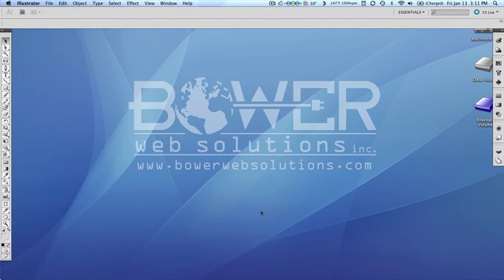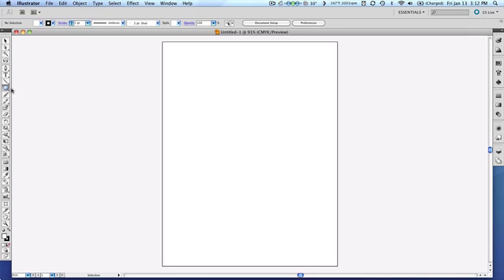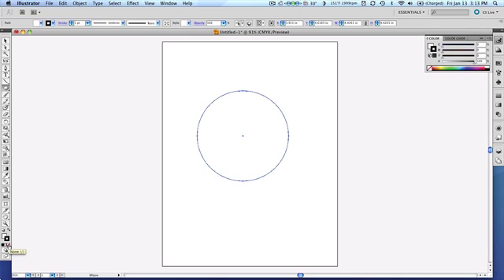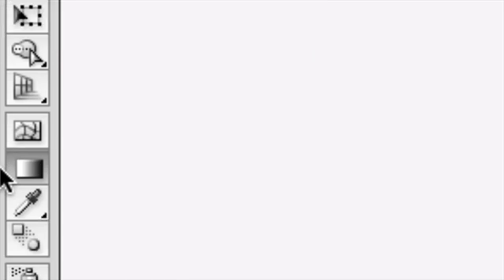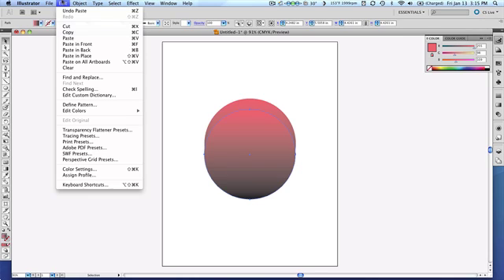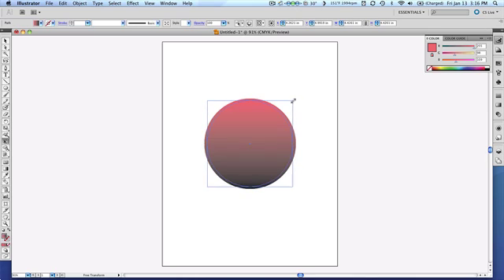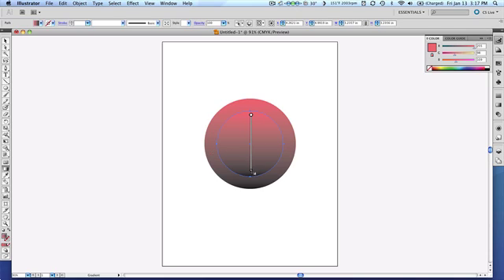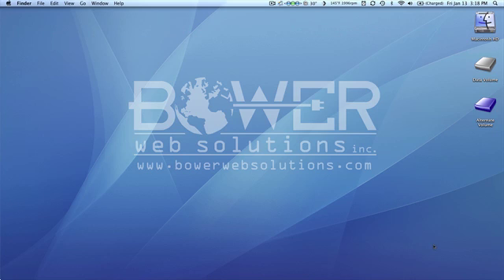How to create a quick 3D Effect in Adobe Illustrator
The video tutorial shows how to use Adobe Illustrator to create a quick and easy concave 3-D effect for buttons or graphics. Training offered by Bower Web Solutions of NJ